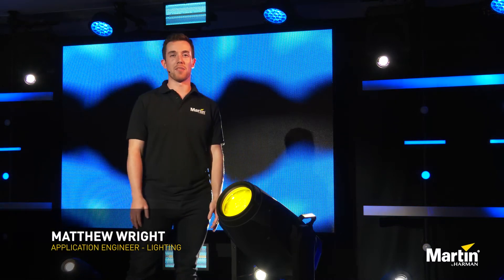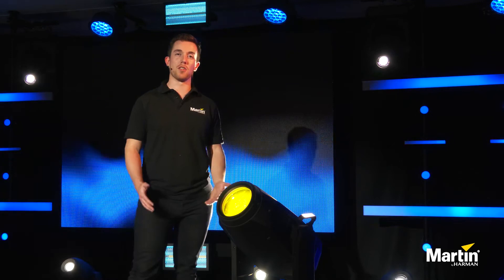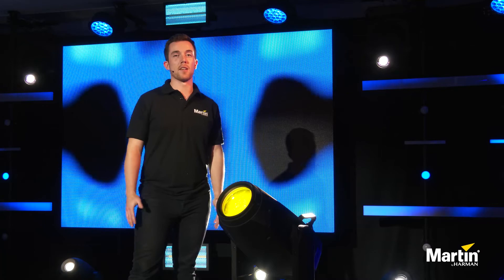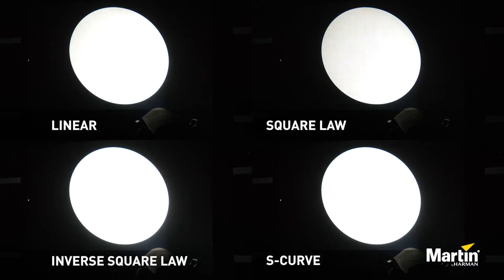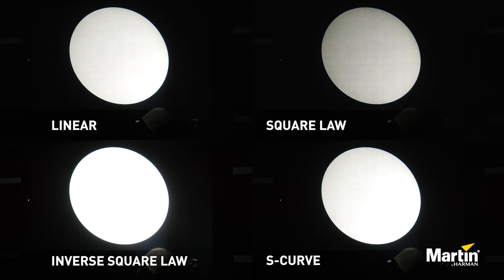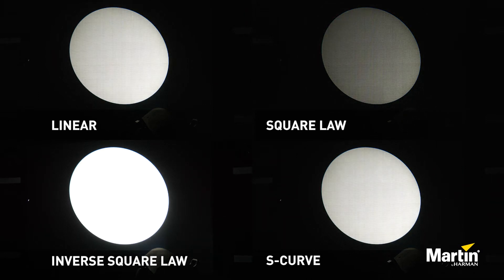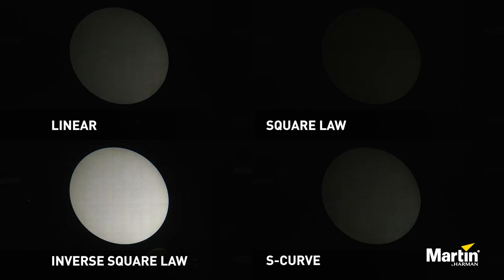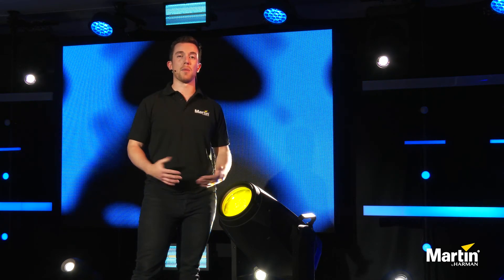Martin Tech Tips | Dimming Curves Overview & When to Use Them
In this Martin Tech Tips segment, Application Engineer Matthew Wright walks us through an overview of different dimming curves and how and when to best use them.

Be sure to check out our 'Tech Tips Playlist' for a variety of short, pro lighting tips and tricks from our expert application engineers that we hope you find helpful

Need to Speak with a Lighting Solutions Expert?
We’d love to support you on your next pro lighting design or project. For assistance, please talk to your local Martin or HARMAN representative or if you're not sure where to start, please